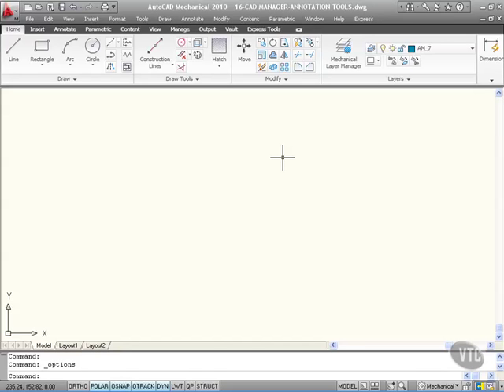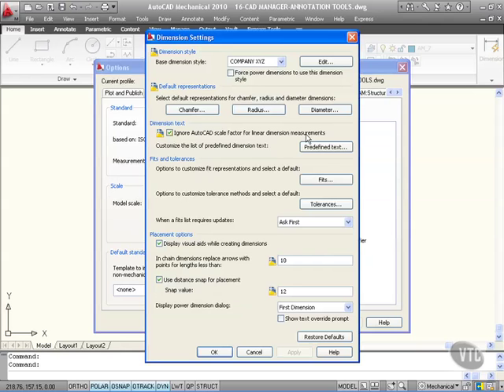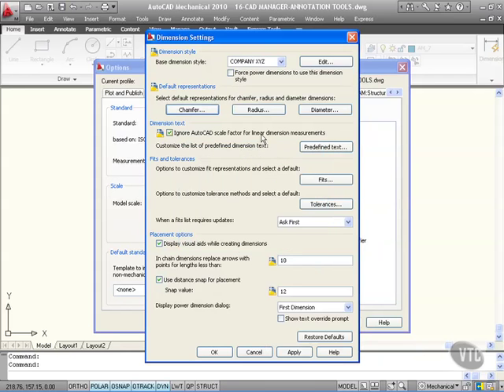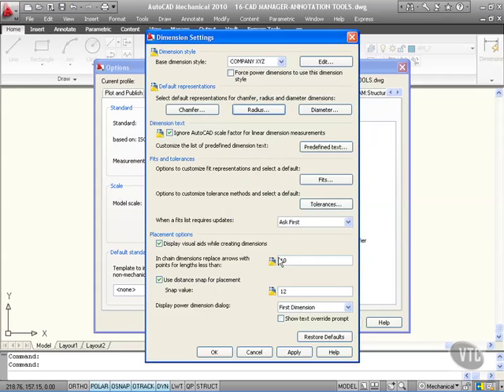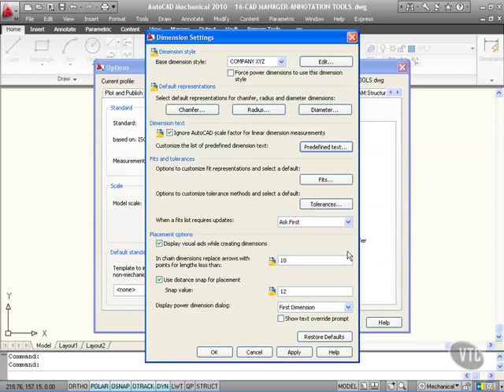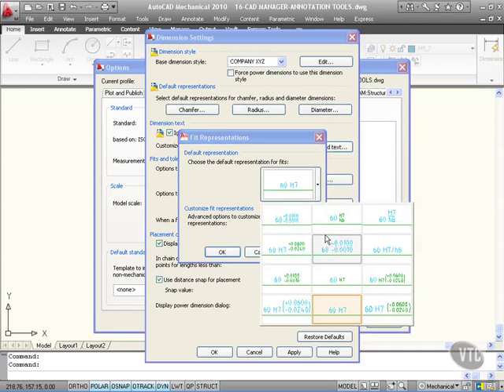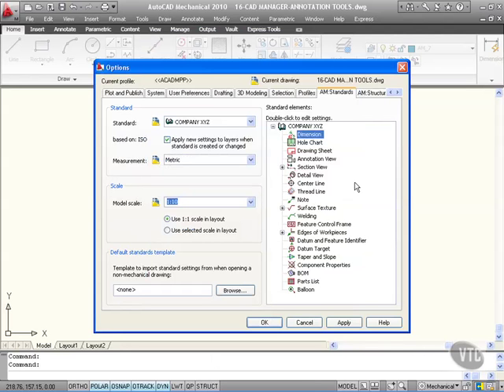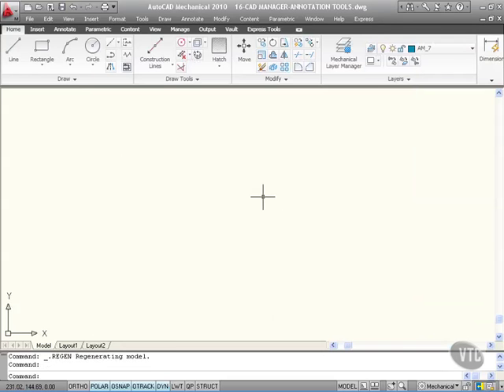Autocad Mechanical: Annotation Tools